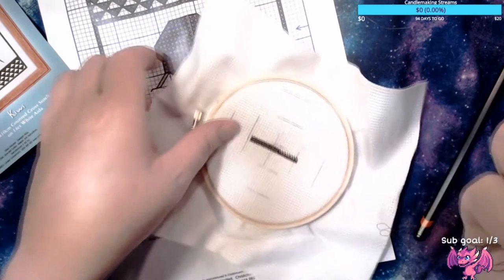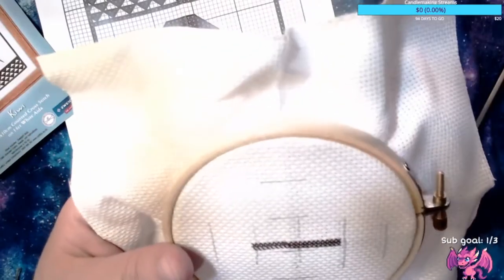Welcome to the Lunar Library (Channel Trailer)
Welcome to the Lunar Library. My name's Fuchsia and I love being creative! I used to only make Animal Crossing content, but now I'm here. On this channel, you'll see a variety of (witch)crafting, creativity, and cats. I'm a practicing witch, candle maker, and tarot reader with way too many decks. In addition to witchy content, expect journaling videos and vlogs, LOTS of unicorns, and whatever else fits my fancy. Grab a book and let's get cozy!

If you'd like to browse my wishlist or send me a tip, here's where you can do so